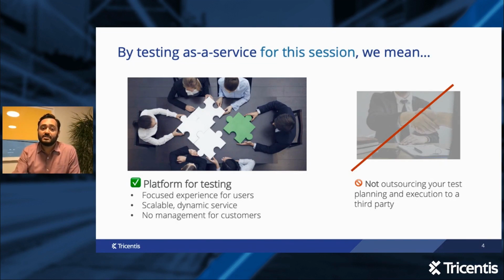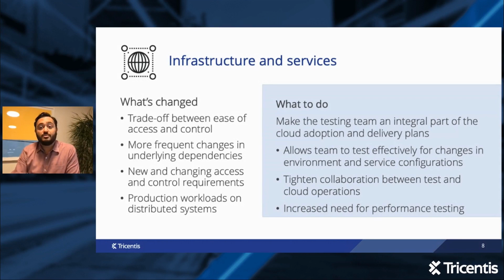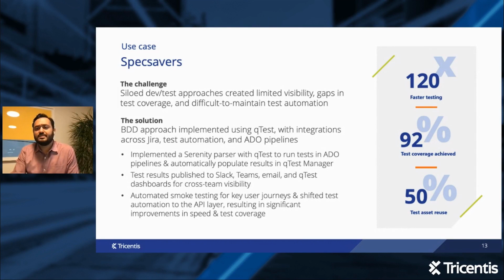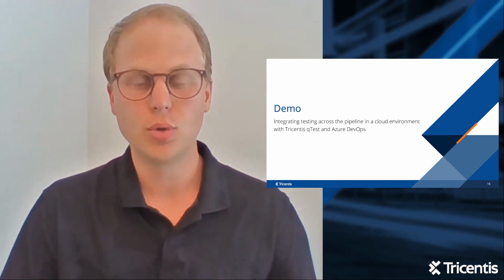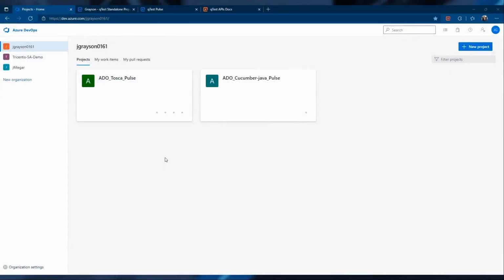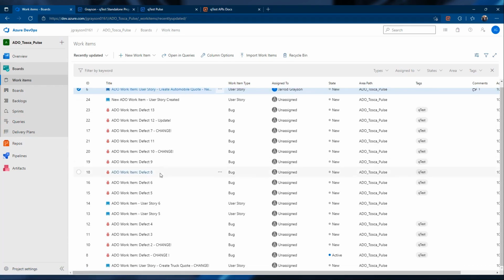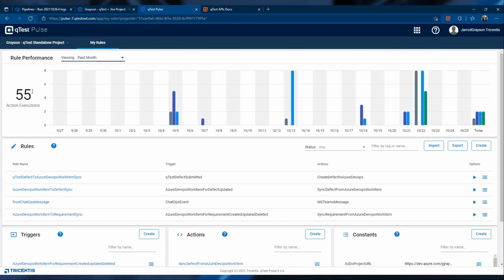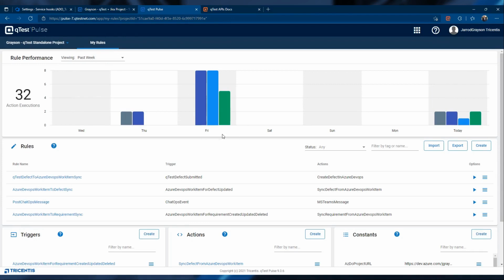Delivering Testing as a Service in Cloud Based Environments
As businesses move to cloud-native software development, test automation engineers and managers – really, anyone responsible for software quality – must evaluate the advantages of cloud-based testing.

In this webinar, we'll share what you need to consider as your organization moves more of its infrastructure, middleware and delivery toolchain to the cloud, including how your test strategy and environment will need to change, as well as what those changes mean for your existing processes and tools.